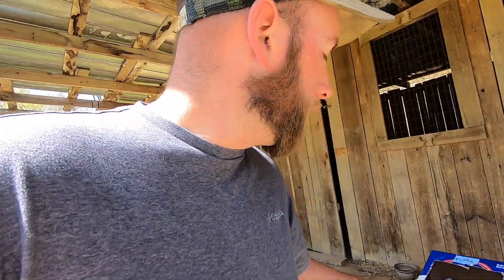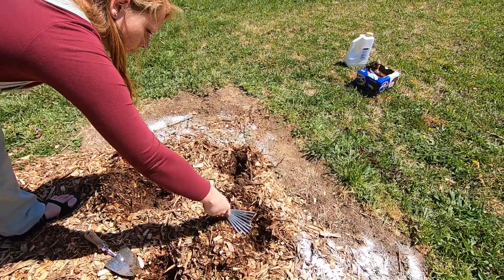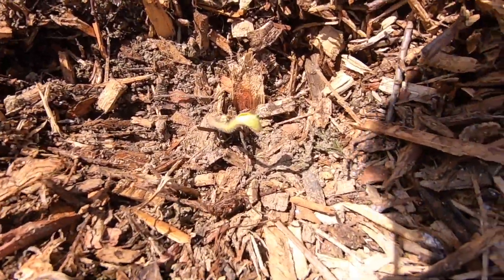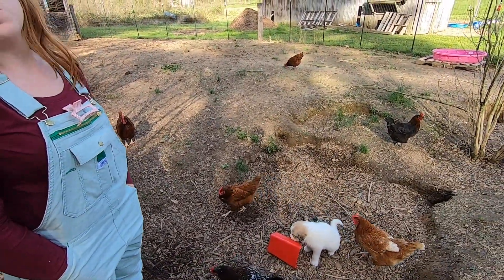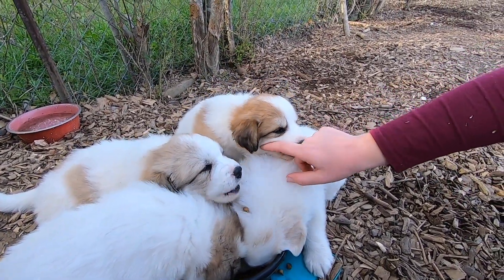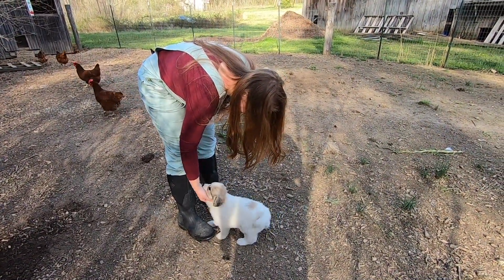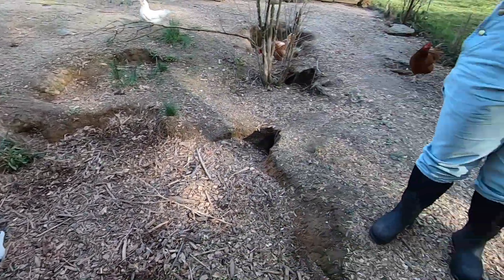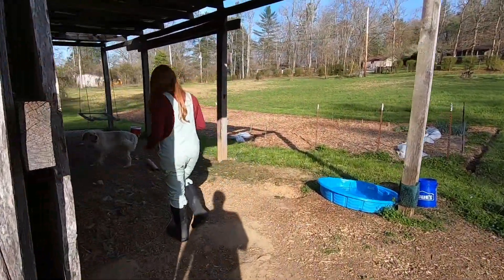Planting Strawberries that will Give Fruit for Majority of the Year | 5 Week Old Puppy Update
We ordered 75 strawberries from Stark Bro's. These strawberries should produce from around May all the way into October. We show you these bare root plants and how to plant them in our Back to Eden garden. Also, the puppies are five weeks old and their personalities are starting to come out!